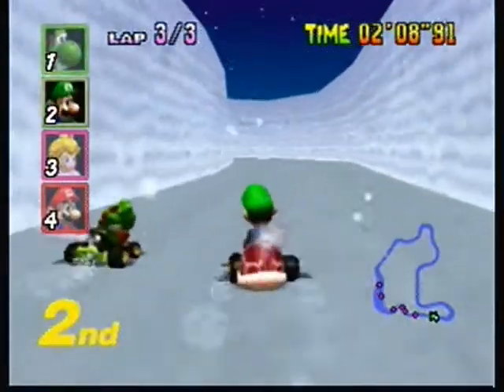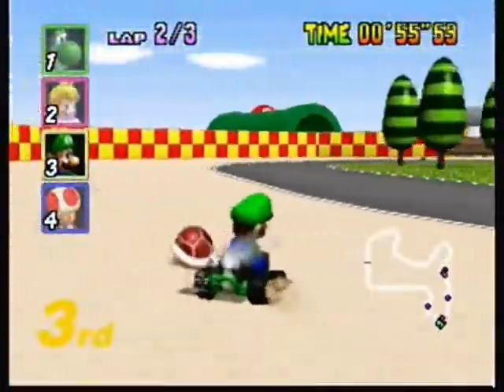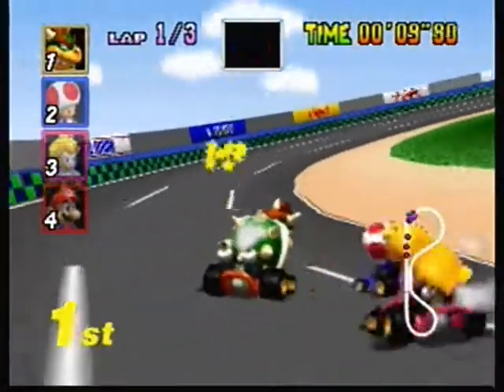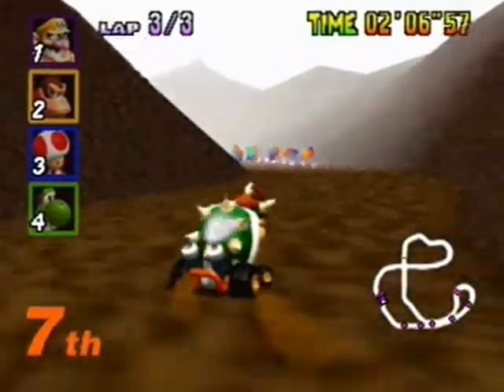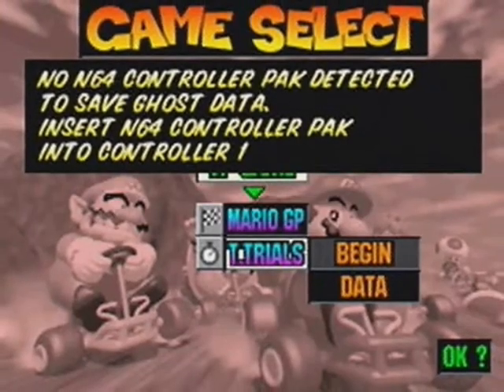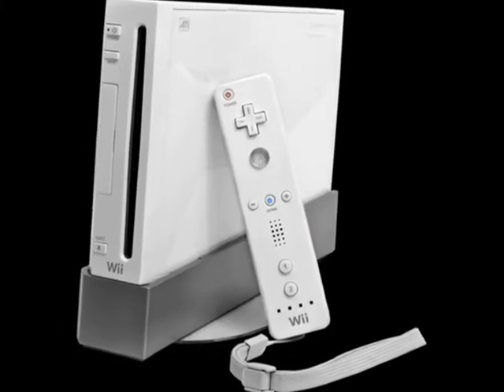Mullins Retro Bits - Mario Kart Part 2 (Mario Kart 64)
Welcome to part 2 on my Mario Kart Retrospective Series Thingy.  Up next is my all time favorite game in the series, Mario Kart 64!  Hope you enjoy =)